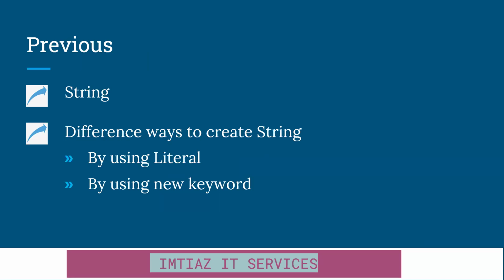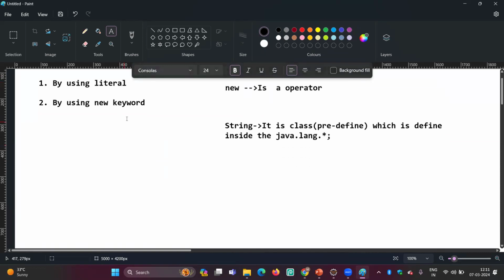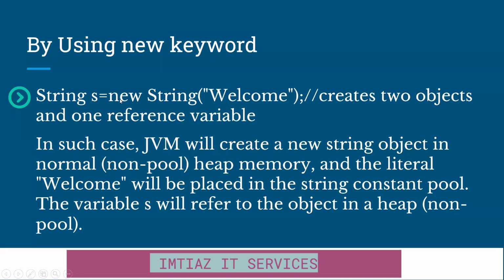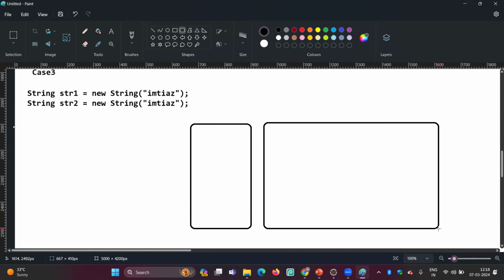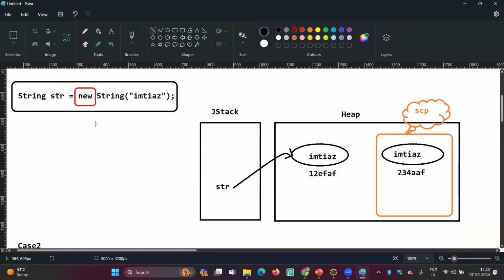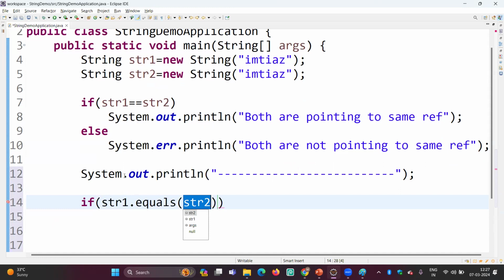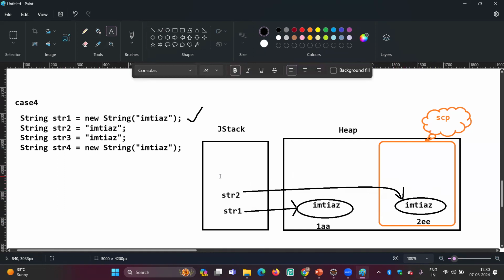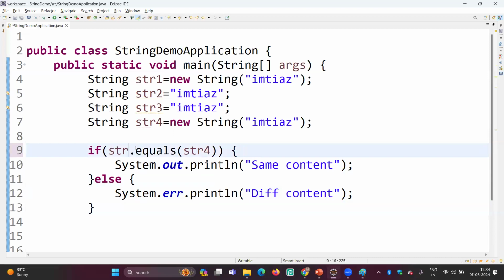String Session 2 || new keyword || difference between literal and new keyword||String constant pool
Here You will learning,, How to create an object of String class by using new keyword and also difference between by using literal and new keyword.